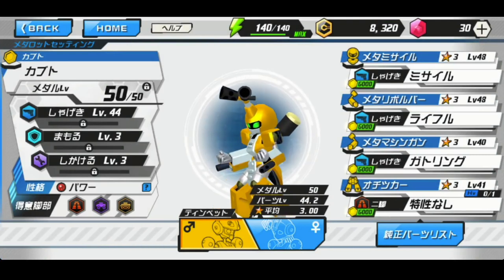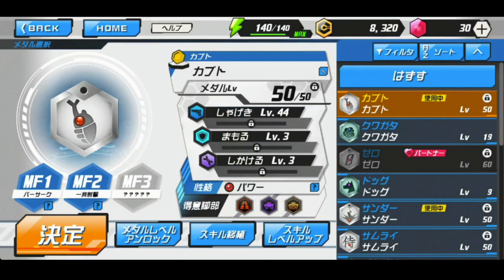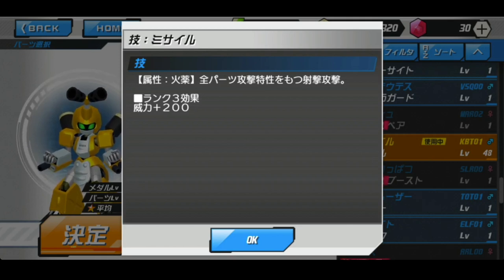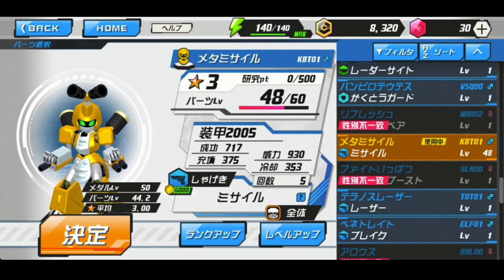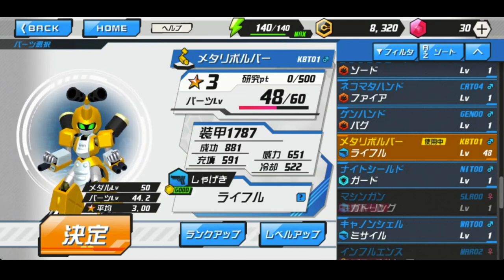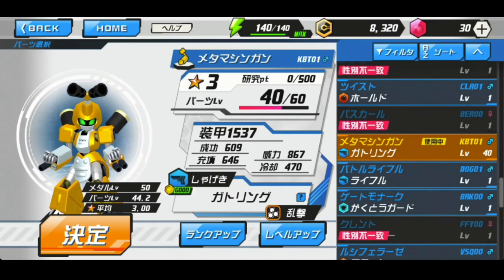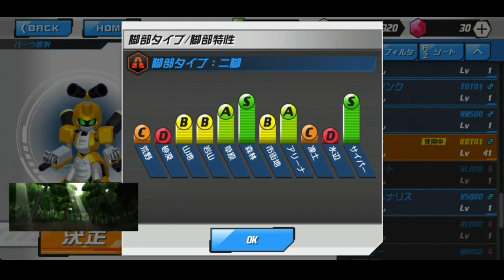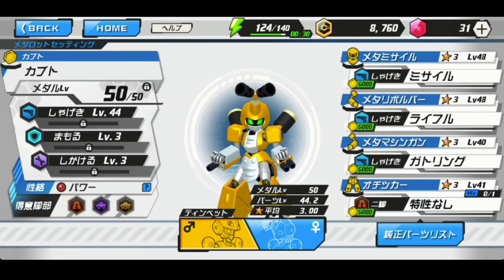KBT01-Metabee Analysis | Medabots S: Unlimited Nova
Zeta Kai
CRITICAL STRIKE
ForgedHorizons
McGunpla
enthuse Prod.
AleX Legione
Faraz Ahmed